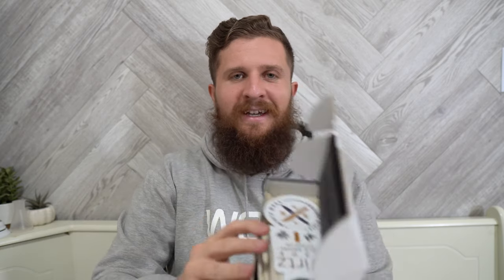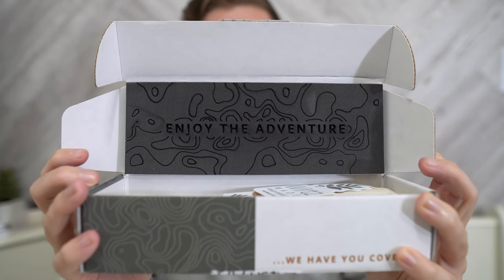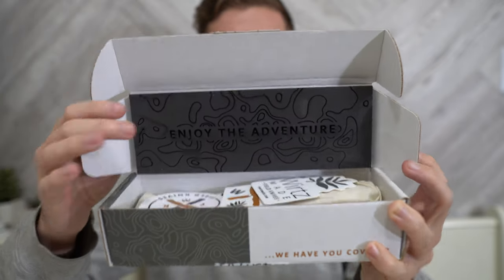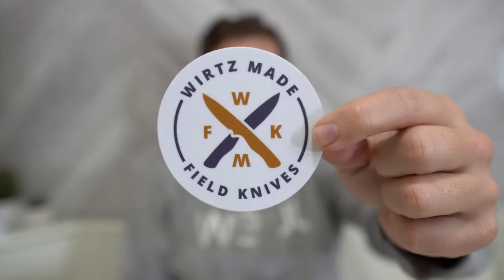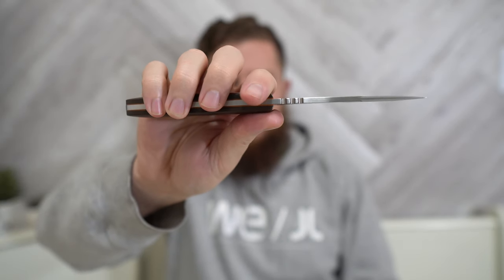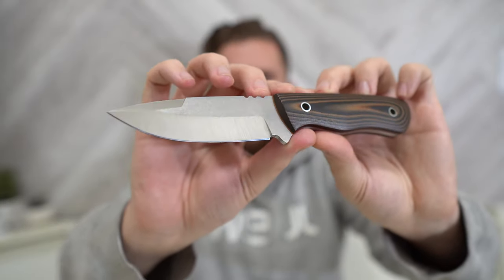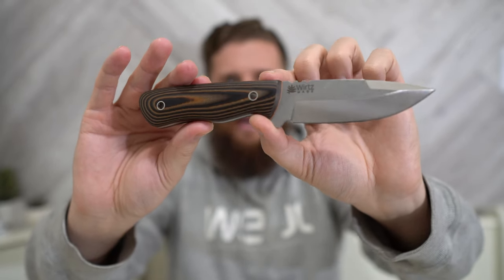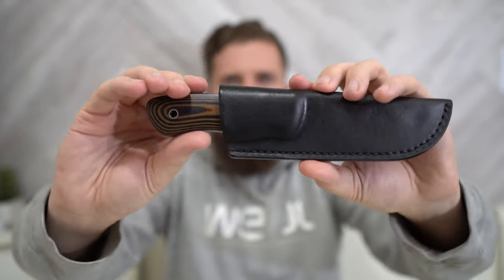Unboxing The Wirtz Made Falcon!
In this video I unbox the Wirtz Made Falcon fixed blade.